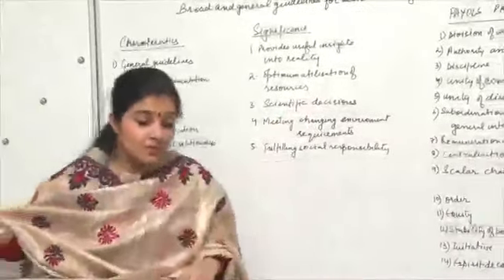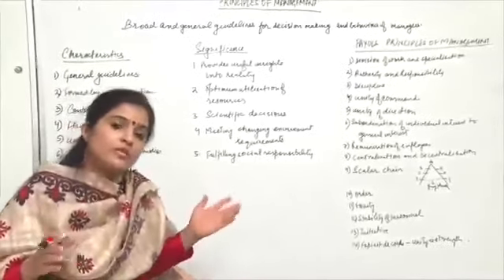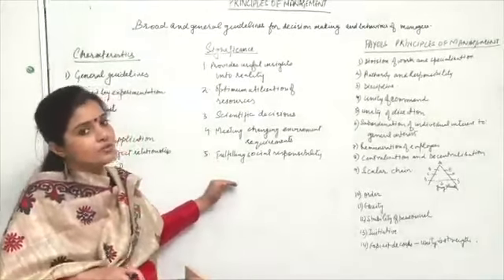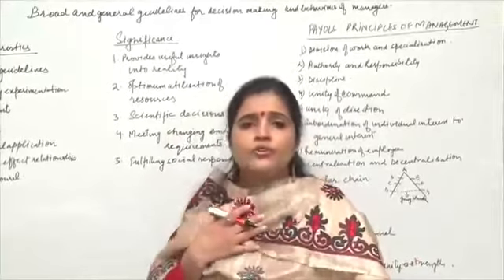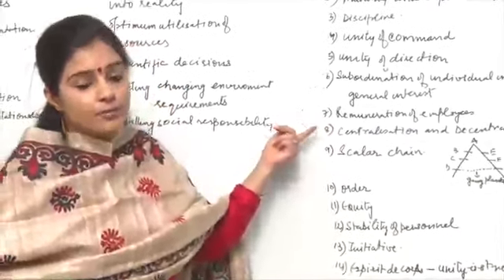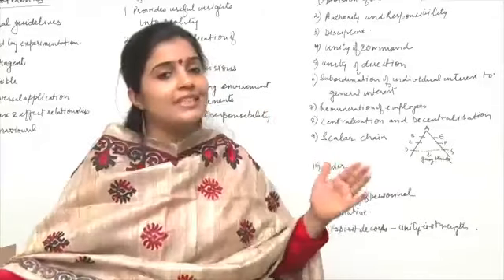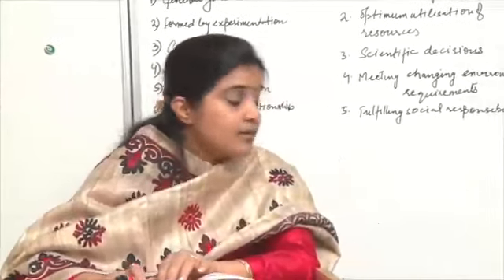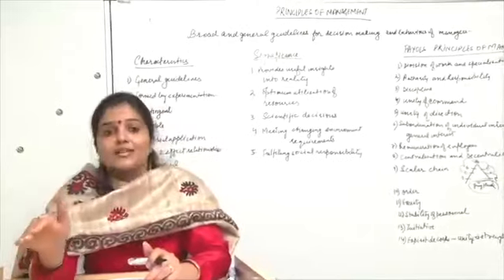2 2 Fayol's Principles of management